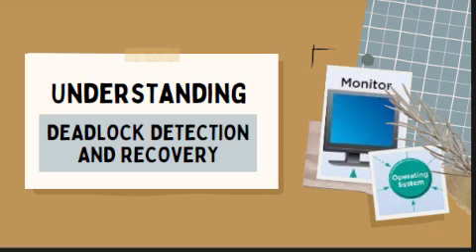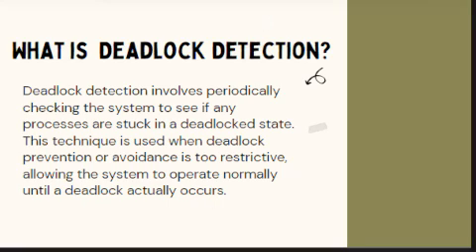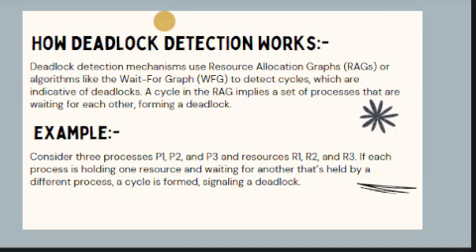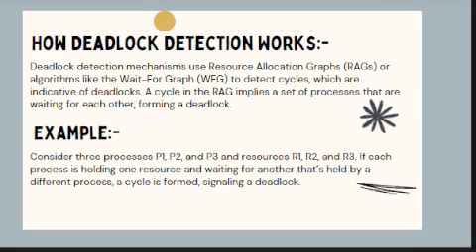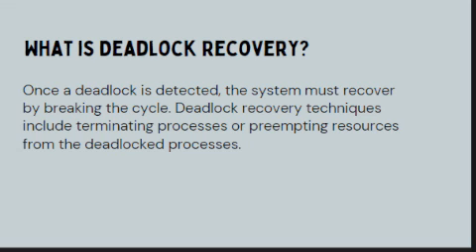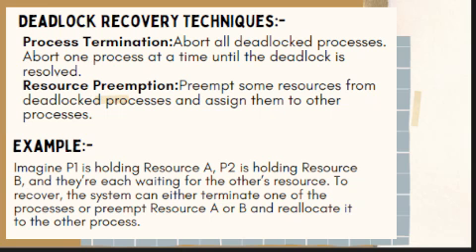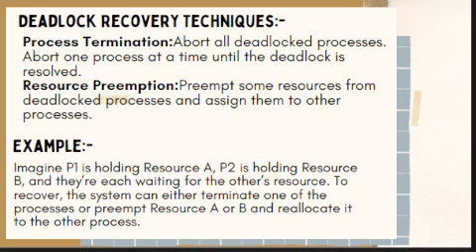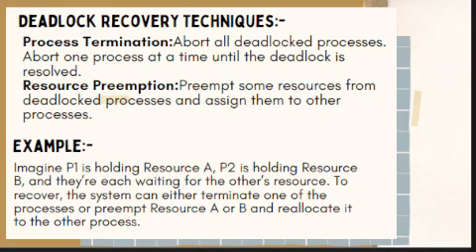Deadlock Detection and Recovery Explained | Operating Systems for GATE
In this video, we explore the detection and recovery of deadlocks in Operating Systems. Learn how deadlocks are identified using techniques like Resource Allocation Graphs (RAGs) and Wait-For Graphs, and how to recover from them through process termination or resource preemption. This essential topic is key for both your GATE preparation and understanding OS fundamentals.